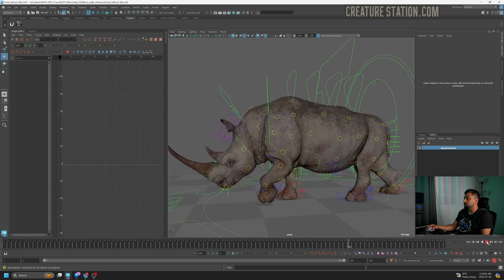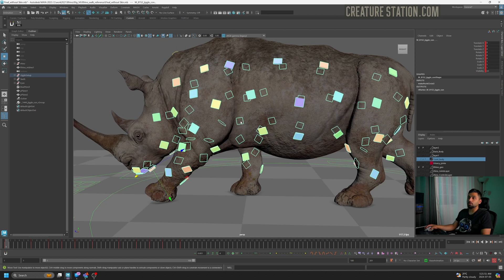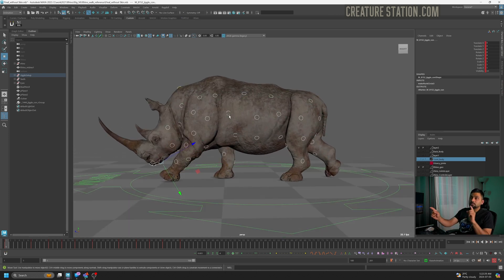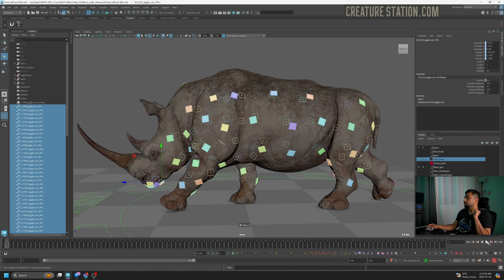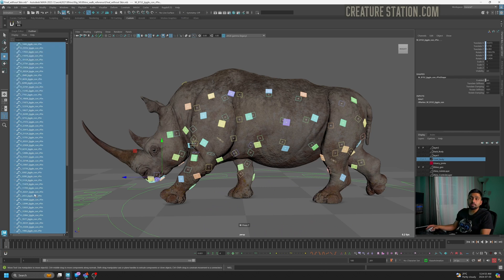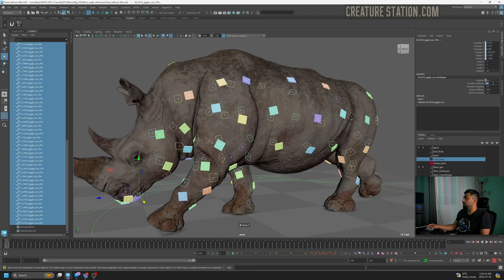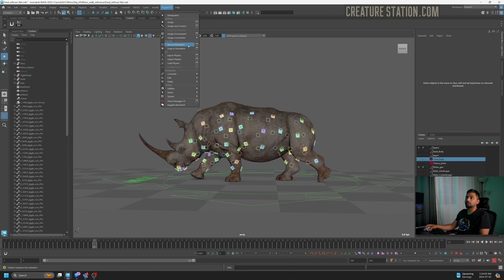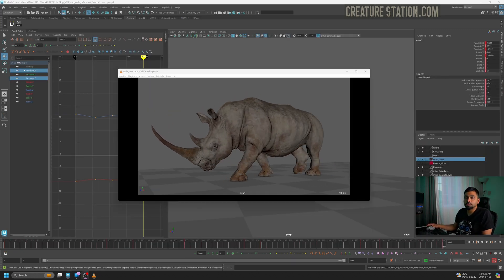How to use Ragdoll Dynamics for jiggle controllers?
Watch my full course on my website to catch up on important stuff that you need to know regarding Creature Animation

It was a frequently asked question that how I handled the muscle simulation. I have to say, not all projects have the time and budget to add muscle simulation using real muscles. We should be ready to handle it with jiggle controllers, so you can get it done quickly in trying times. Ragdoll dynamics is a game changer, but you cannot just use this trick on any half done animation. Your animation needs to have a very strong base before jiggle controllers can add that final touch on your animation.